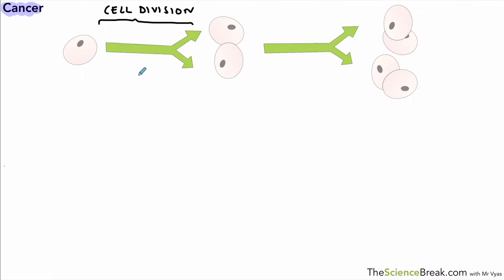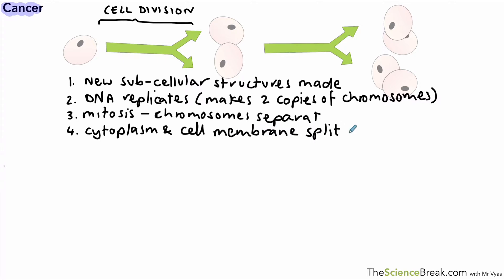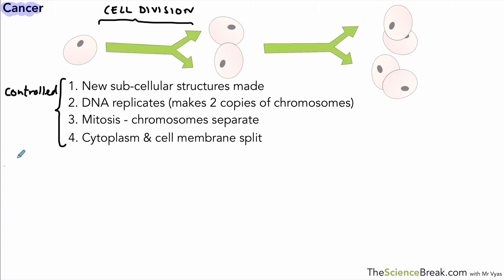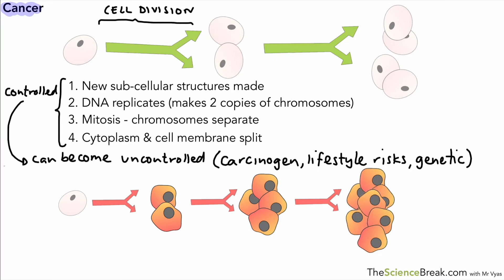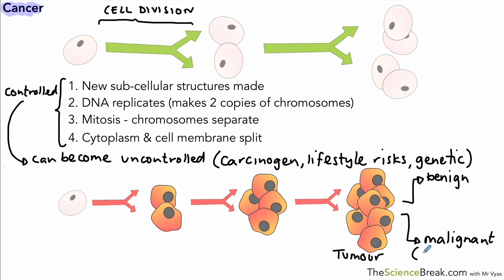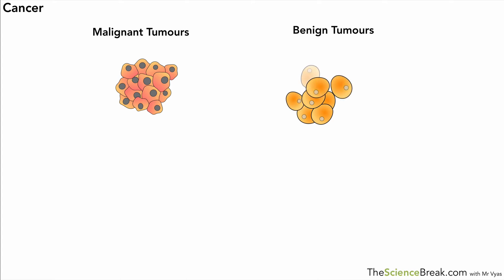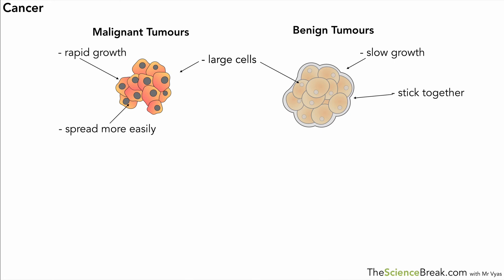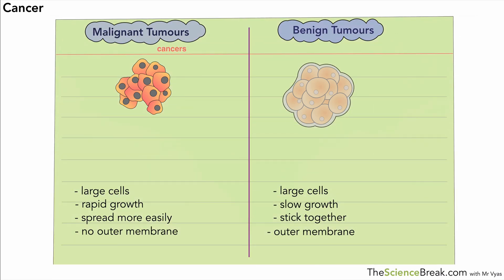AQA GCSE Biology: Cancer | GCSE 9-1 Revision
Learn about cancer for AQA GCSE Biology. Understand what cancer is, the difference between benign and malignant tumours.

📌 Key topics covered:

- Benign vs. malignant tumours